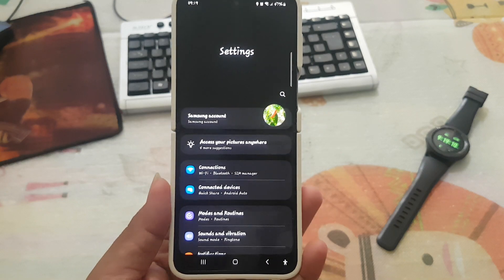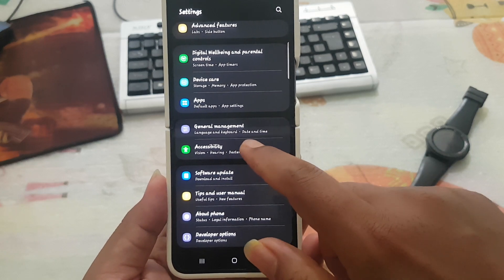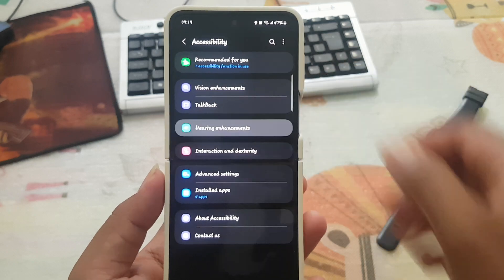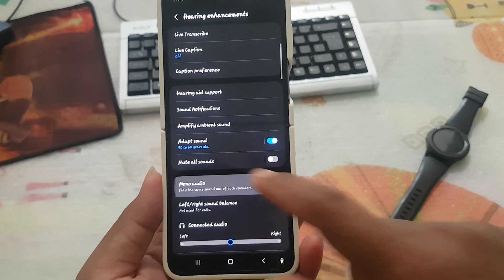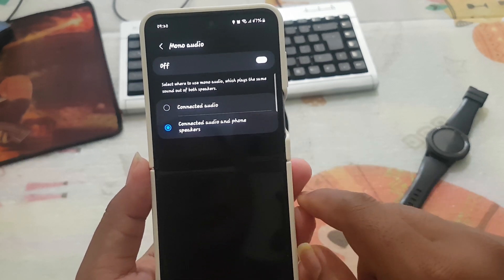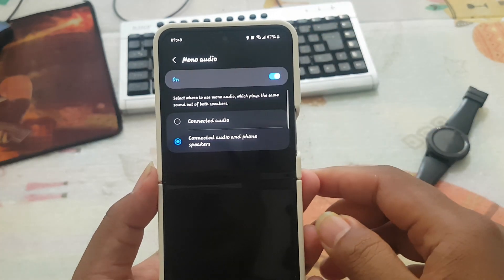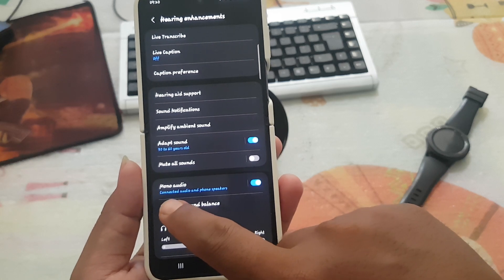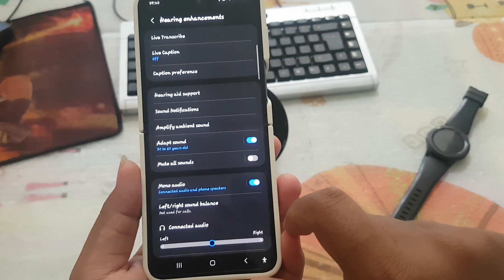SAMSUNG Z Flip 5 : How to turn on Mono audio when connected audio and phone speaker (Android 14)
"Mono Audio Mastery: Activating Mono Audio on SAMSUNG Galaxy Z Flip 5 for Enhanced Accessibility (Android 14)"

The Samsung Galaxy Z Flip 5, now featuring the cutting-edge Android 14 operating system, introduces an advanced audio feature—Mono Audio. In this comprehensive guide, we'll explore how to seamlessly activate Mono Audio when connected to external audio devices and utilize the phone's speakers, ensuring an inclusive and optimal audio experience on your Galaxy Z Flip 5.

**Unlocking Mono Audio Brilliance on Android 14:**

Mono Audio serves as a powerful tool for consolidating stereo channels into a single channel, providing clarity and accessibility. By enabling Mono Audio on your Galaxy Z Flip 5 running Android 14, you can enjoy a balanced audio experience whether using external audio devices or the phone's built-in speakers.

**Activating Mono Audio on Connected Devices:**

Follow these steps to turn on Mono Audio when connected to external audio devices:

1. **Access Sound Settings:**
   - Open the device settings on your Galaxy Z Flip 5.
   - Scroll down and select "Sound and Vibration" or a similar audio-related option.

2. **Navigate to Accessibility:**
   - Within the Sound settings, find and select "Accessibility."

3. **Enable Mono Audio:**
   - Look for the option labeled "Mono Audio" or "Hearing Accessibility."
   - Toggle the switch to enable Mono Audio specifically for connected devices.

4. **Adjust Balance if Needed:**
   - Fine-tune the audio balance to ensure clarity. This adjustment may be necessary based on your hearing preferences.

**Enabling Mono Audio on Phone Speakers:**

To activate Mono Audio on the Galaxy Z Flip 5's built-in speakers, follow these steps:

1. **Return to Sound Settings:**
   - Navigate back to the Sound settings in your device settings.

2. **Explore Speaker Options:**
   - Look for an option related to speaker settings or audio output.

3. **Enable Mono Audio:**
   - Locate the Mono Audio or Hearing Accessibility option and toggle the switch to enable Mono Audio specifically for the phone's speakers.

4. **Fine-Tune Balance:**
   - Adjust the audio balance to achieve optimal clarity, ensuring an immersive experience even when using the phone's speakers.

**Benefits of Activating Mono Audio:**

1. **Enhanced Accessibility:**
   - Mono Audio ensures that users with hearing impairments or those using a single earbud receive a comprehensive audio experience.

2. **Consistent Clarity Across Devices:**
   - Enjoy a consistent audio experience whether connected to external devices or utilizing the Galaxy Z Flip 5's built-in speakers.

3. **Personalized Audio Balance:**
   - Fine-tune the audio balance to match your hearing preferences, providing a customized and enjoyable listening journey.

**Conclusion:**
Activating Mono Audio on the Samsung Galaxy Z Flip 5 with Android 14 unlocks a realm of audio accessibility and customization. By seamlessly integrating Mono Audio into both connected devices and the phone's speakers, users can ensure a unified and inclusive audio experience tailored to their unique needs.

Immerse yourself in a world of balanced and accessible audio on your Galaxy Z Flip 5, embracing the versatility of Mono Audio for an enriched listening adventure.